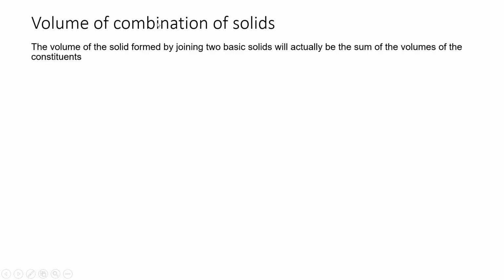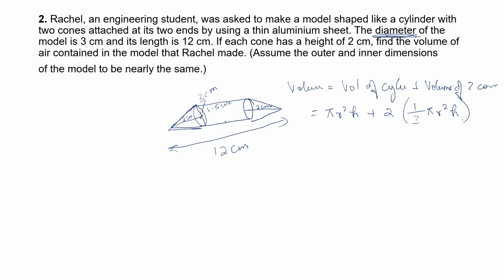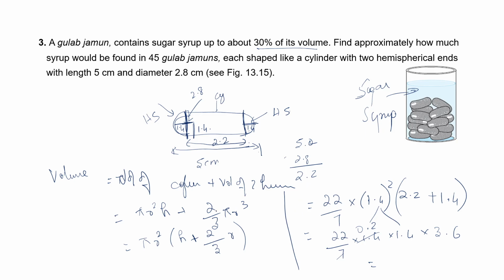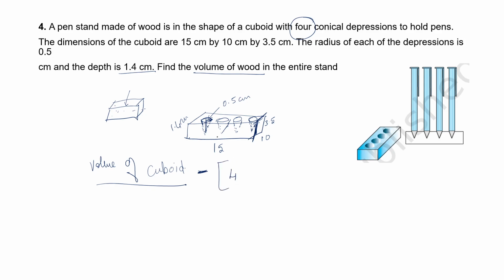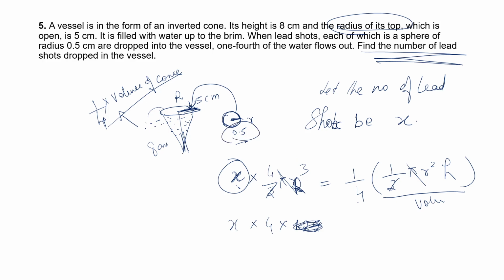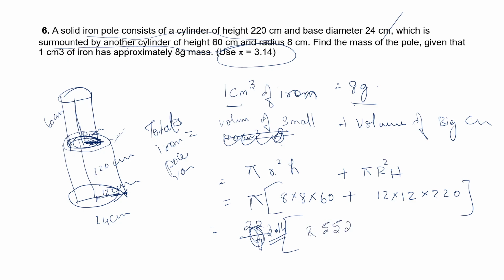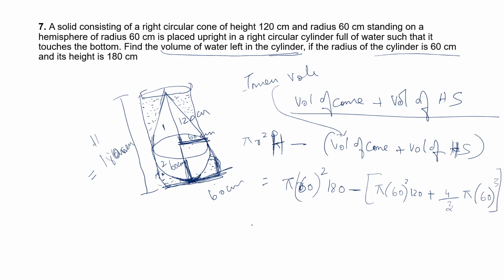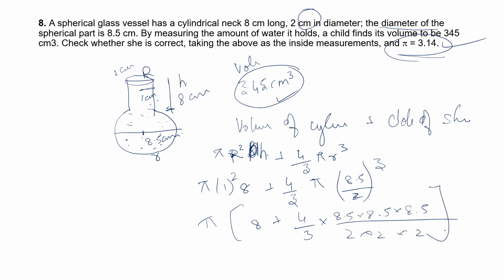X CBSE MATHS-CHAPTER 13-Surface Area and Volume